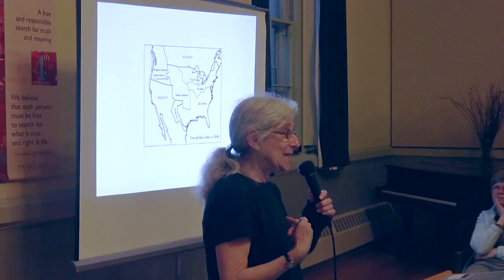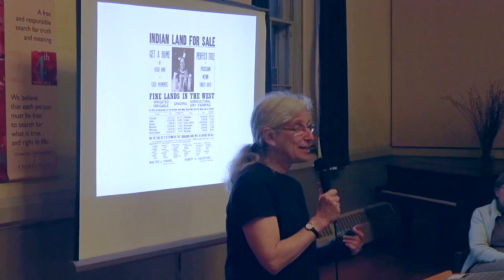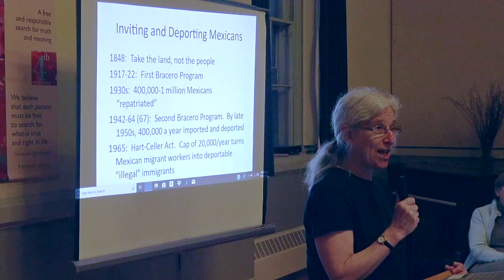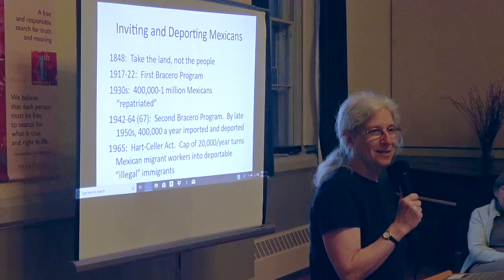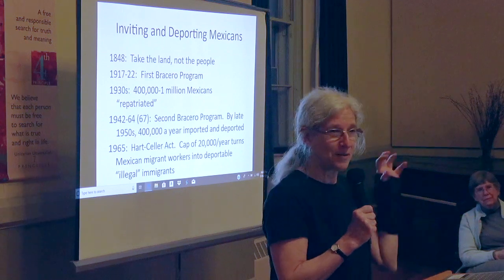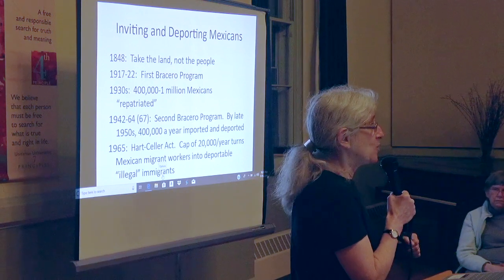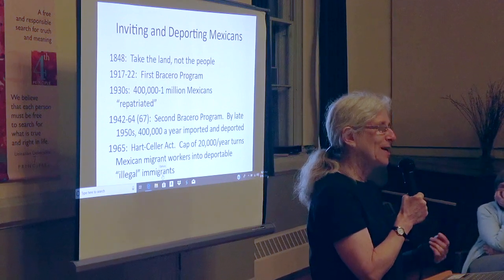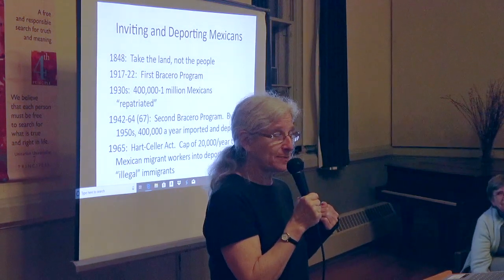Take the Land, Not the People: America’s Hidden History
Historian and author Aviva Chomsky delivers a lecture on the historical and contemporary implications of U.S. immigration policies, settler colonialism, and racial ideologies. The discussion, held at an unspecified location, delves into the Treaty of Guadalupe Hidalgo (1848), which ended the Mexican-American War, and its role in shaping U.S. territorial expansion and citizenship laws. Chomsky highlights the exclusion of Native Americans from citizenship and the racialized logic behind land acquisition. She also addresses the ongoing struggles of Native tribes in New England for federal recognition, particularly the Mashpee and Narragansett tribes. The conversation expands to explore the intersections of colonialism, Christianity, and racial ideologies, as well as the modern parallels of gentrification in cities like Rhode Island. Chomsky critiques current immigration policies, emphasizing the need for systemic change and addressing the root causes of forced migration, including U.S. foreign policy and climate change. She also counters misconceptions about immigrants and taxes, clarifying the differences between formal and informal labor markets. The lecture concludes with a call to action, encouraging support for immigrant rights organizations and sanctuary initiatives.